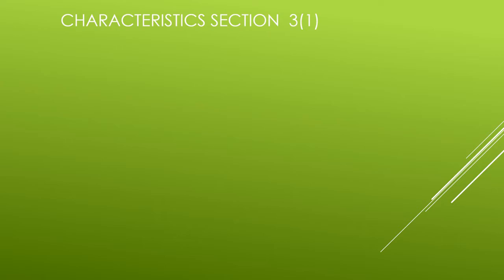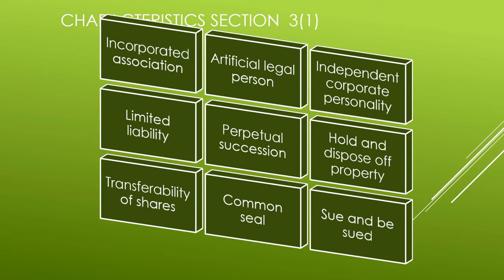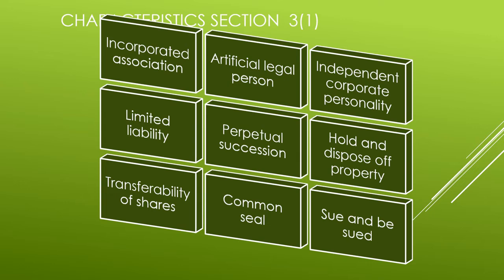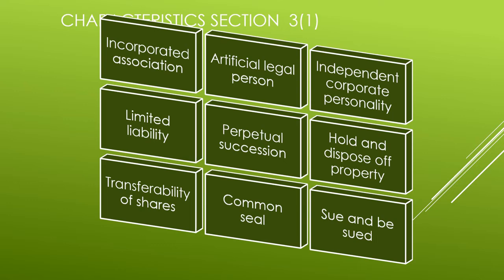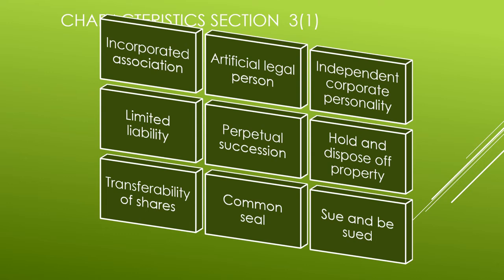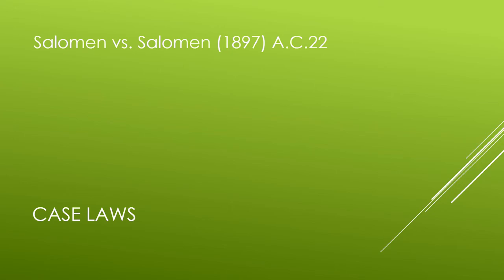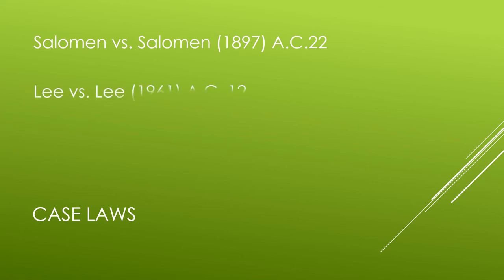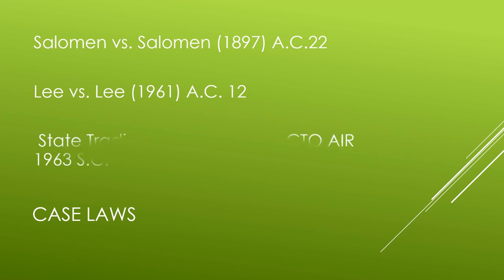Characteristics of a company/ Companies Act, 2013/ Law for beginners/ Dr.K.K.Sunitha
Description in lucid English about characteristics of company and related case laws for beginners to understand easily.